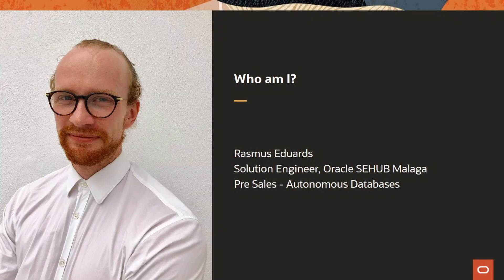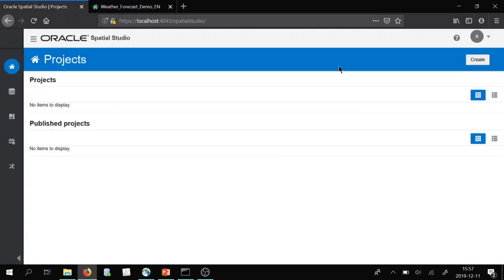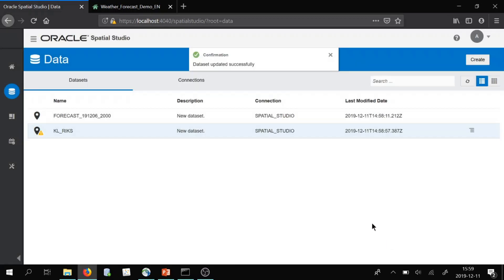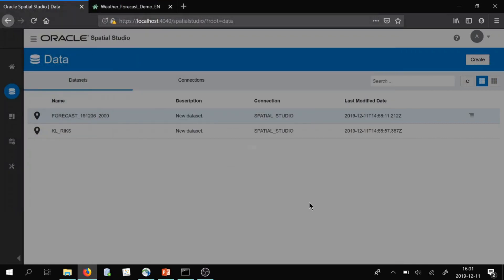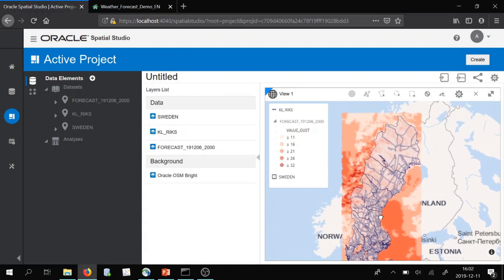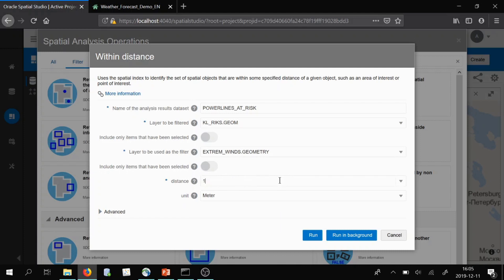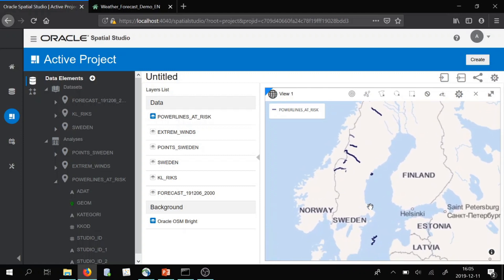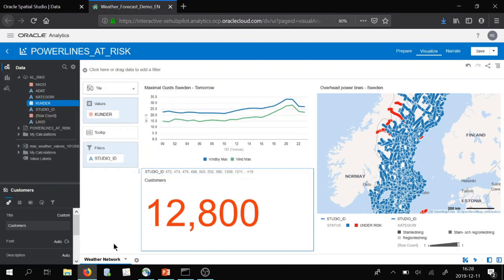Oracle Spatial Studio and OAC - Predictive Network Analysis Demo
This video demonstrates how to use Oracle Spatial Studio together with Oracle Analytics Cloud to enrich your analytics visualizations.  In the demo scenario, power outages in an electrical network in Sweden are predicted using weather data.  Presented by Rasmus Eduards, Solution Engineer, Oracle.